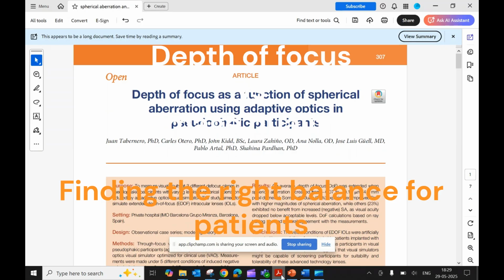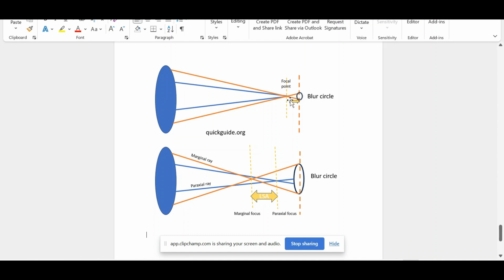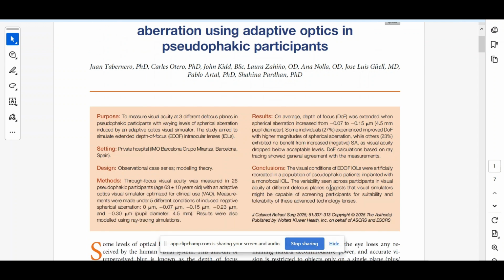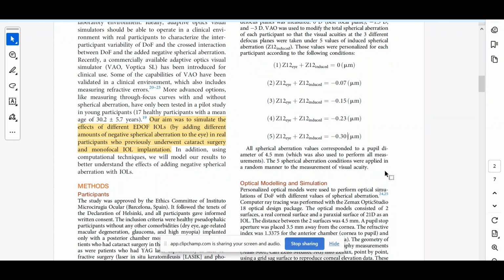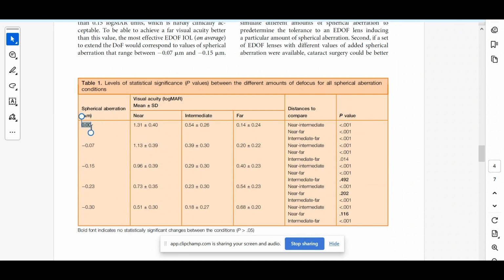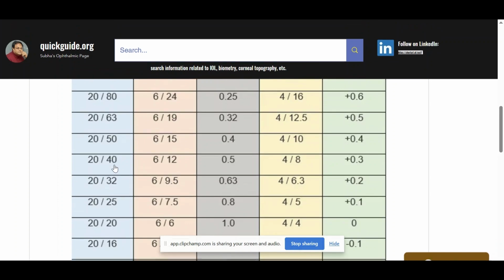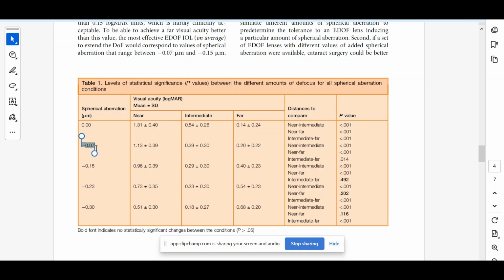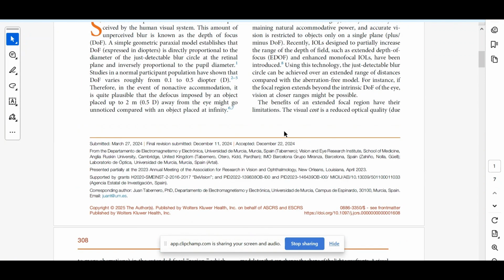Depth of focus vs image quality EDOF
With edof and monofocal plus iols promising to provide intermediate and functional near vision, what would be the right amount of depth of focus that such iols should provide without degrading the image quality for the distance vision